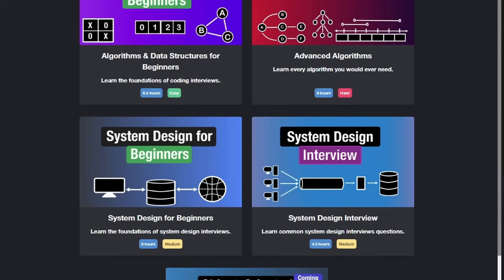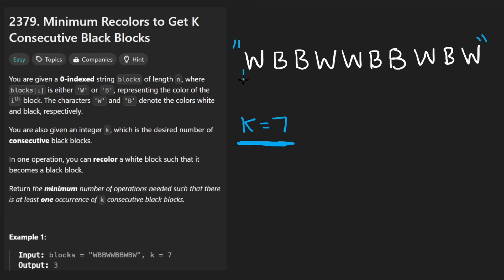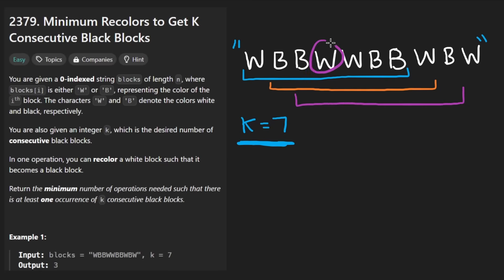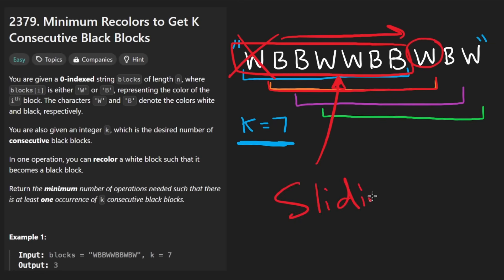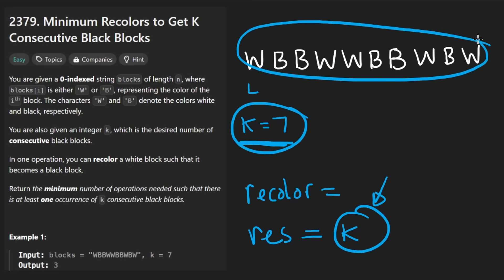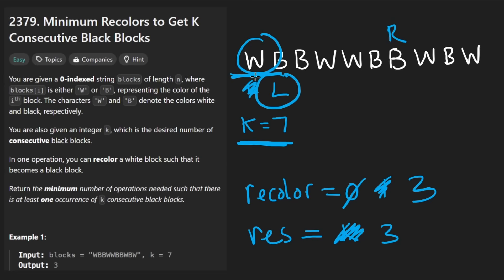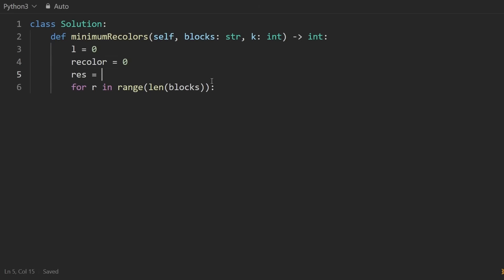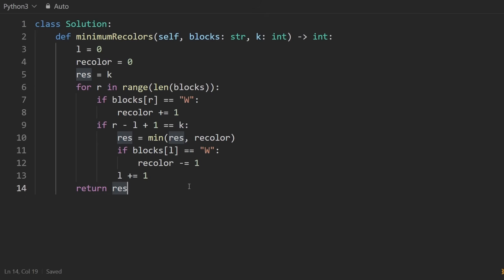Minimum Recolors to Get K Consecutive Black Blocks - Leetcode 2379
0:00 - Read the problem
0:30 - Drawing Explanation
6:22 - Coding Explanation

leetcode 2379